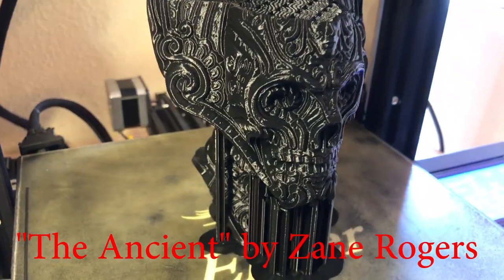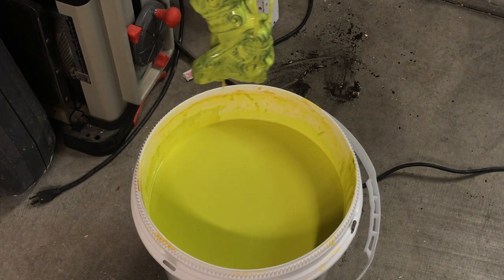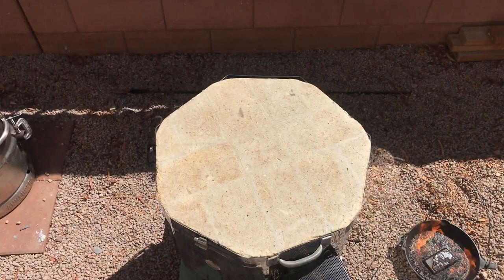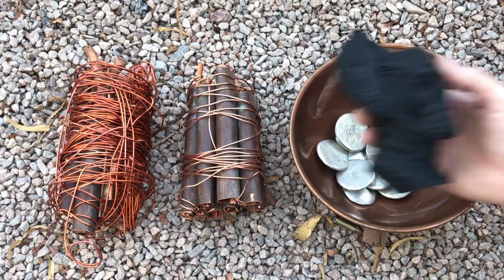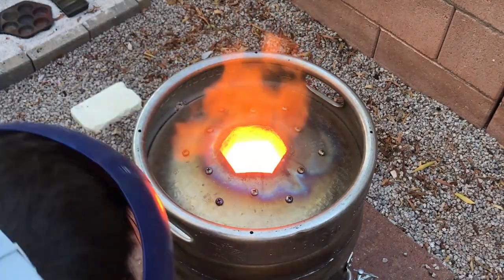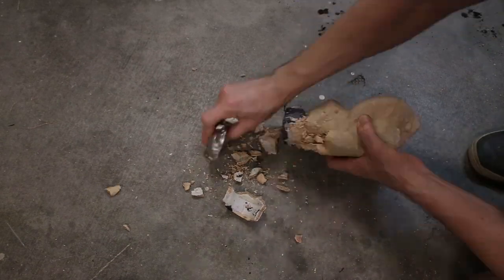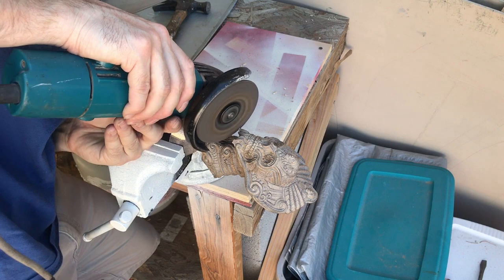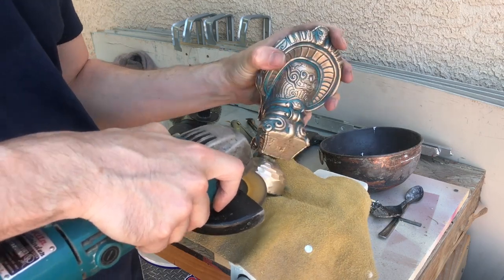3d print to bronze statue │ Lost PLA metal casting │ASMR │ Homemade foundry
Casting equipment
Melting pot

3d printing FDM
3d printer Ender

6” grinding wheel

Camera Equipment
Canon 6d II